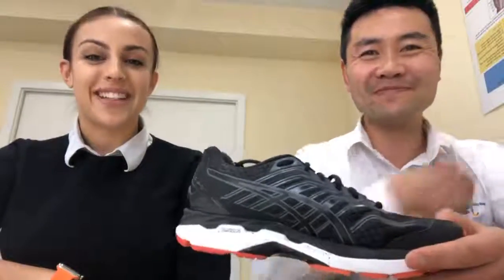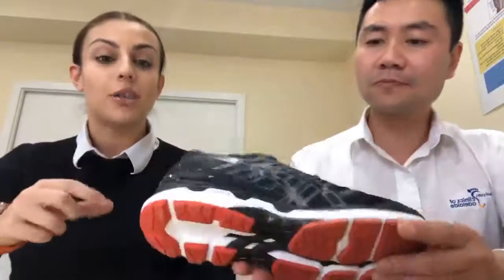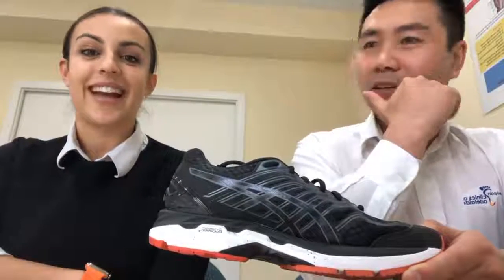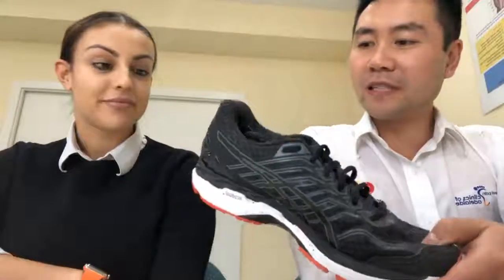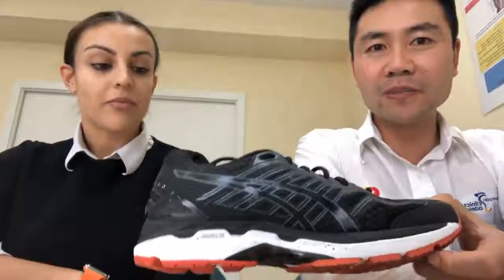Facebook Live- Asics Kayano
Is it the best shoe on the market?

Adelaide Heel Pain Clinic Facebook Live 6th July 2018